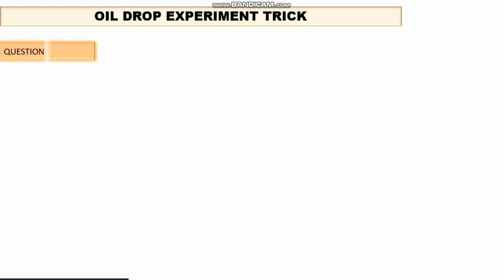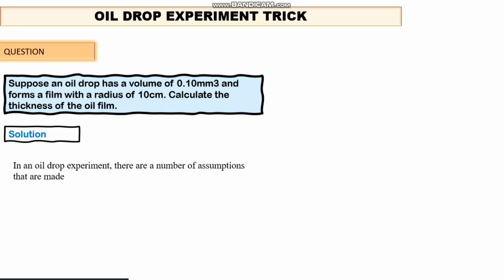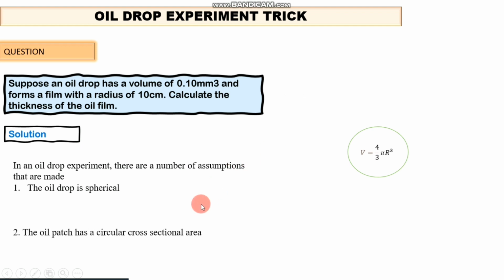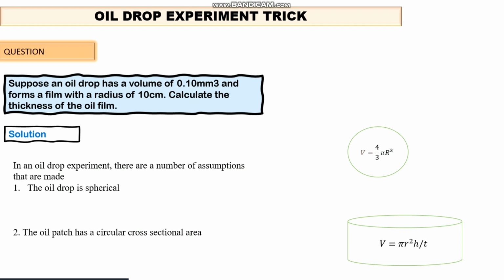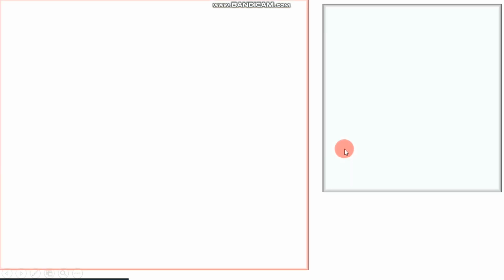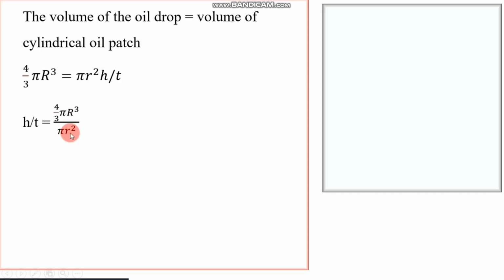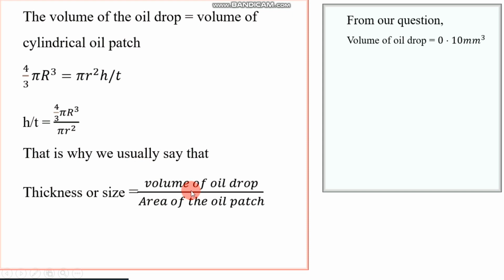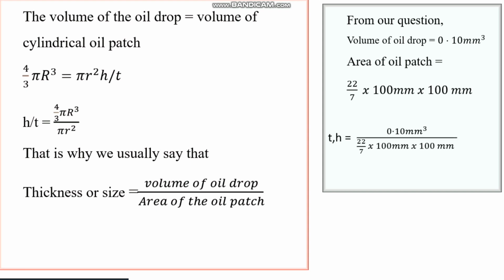OIL DROP EXPERIMENT TRICK: FORM 2 WORK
Let us all learn the tricks of oil drop experiment